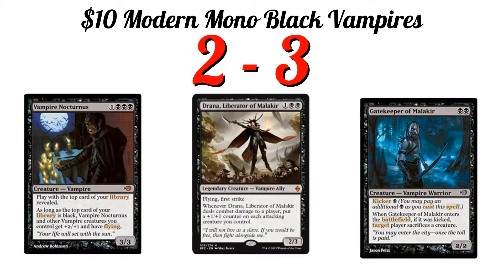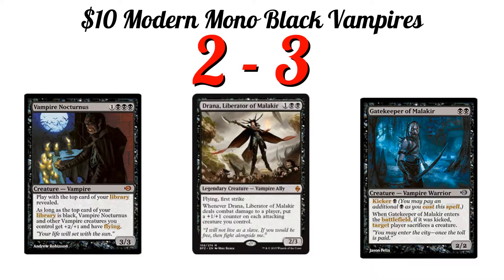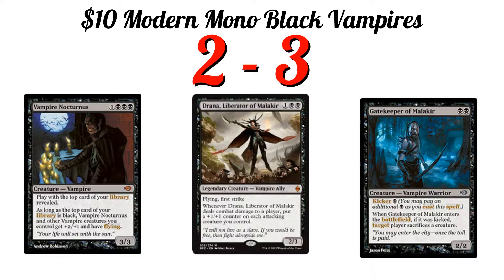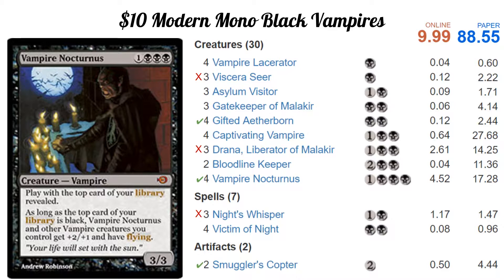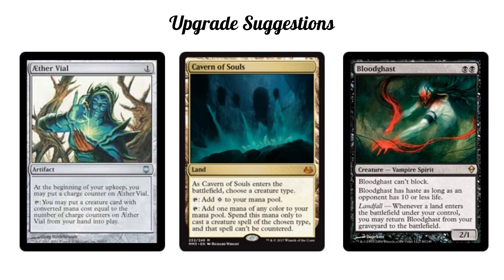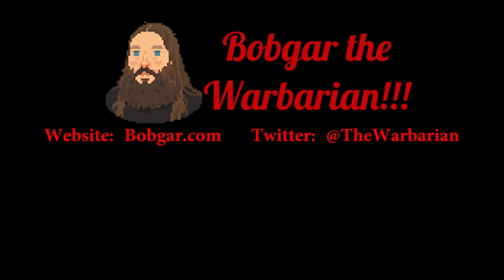MTG Budget Modern Mono Black Vampires Closing Thoughts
This week we continue our Modern mono-colored deck trip with a look at a tribe that sucks more than any other tribe in Modern!  And when I say sucks I'm talking about blood.  That's right, mono-black vampires are here and they are ready to feed!  Aggressive one and two drops like Vampire Lacerator and Gifted Aetherborn help this deck get off to a brutally quick start, and curving into a Vampire Nocturnus is very hard for a lot of modern decks to beat.

Maindeck
4 Vampire Lacerator
3 Viscera Seer
3 Asylum Visitor
3 Night's Whisper
4 Gifted Aetherborn
4 Victim of Night
3 Gatekeeper of Malakir
3 Drana, Liberator of Malakir
4 Captivating Vampire
4 Vampire Nocturnus
2 Bloodline Keeper
2 Smuggler's Copter
21 Swamp

Sideboard
3 Guul Draz Assassin
1 Guul Draz Vampire
3 Feast of Blood
2 Kalastria Highborn
4 Vampire Hexmage
2 Vampire Nighthawk